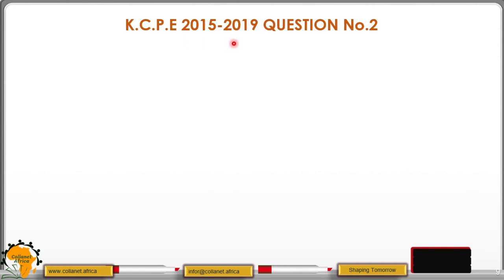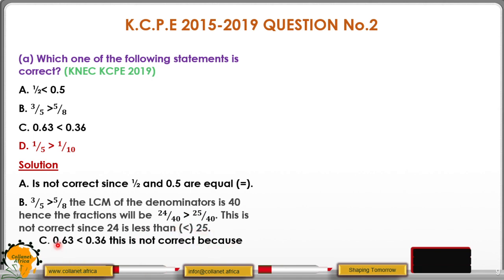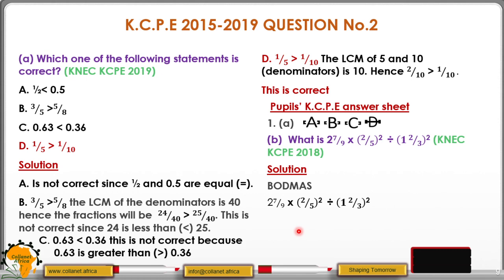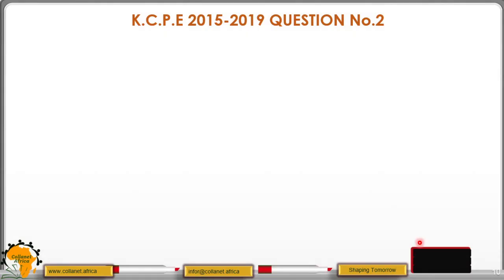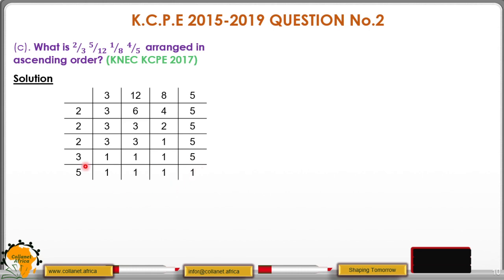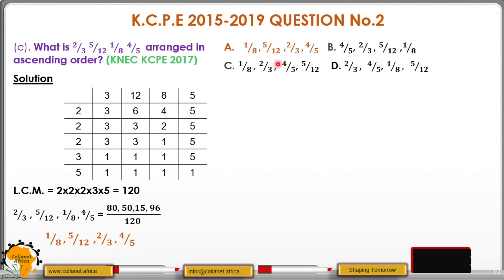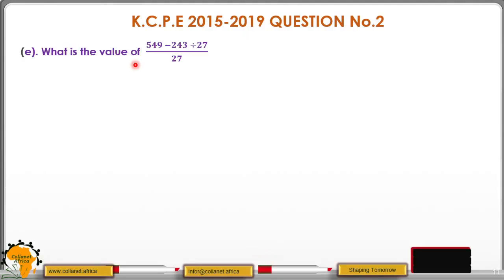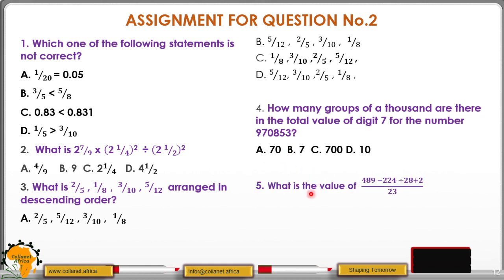KCPE Mathematics Revision Module 1 Q2